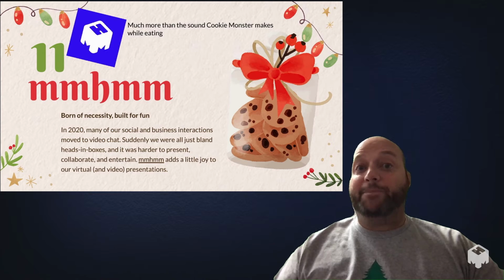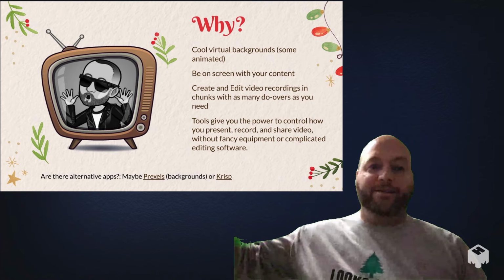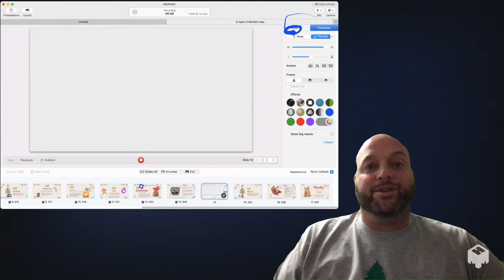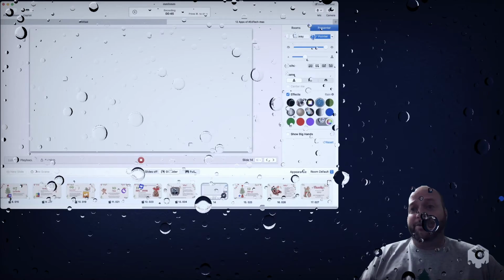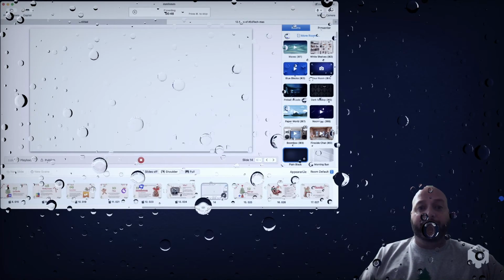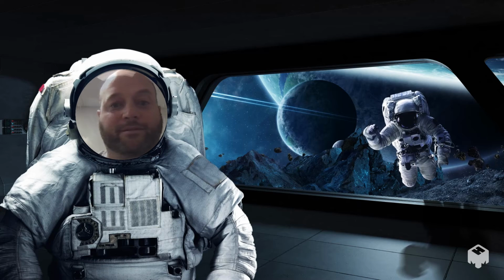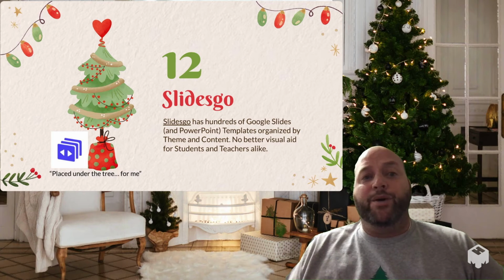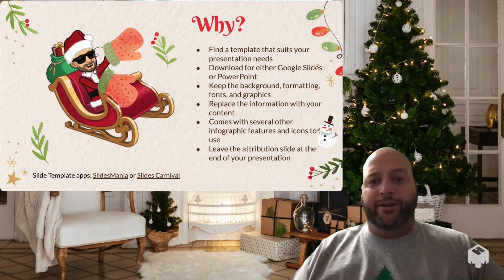12 Apps of EdTech-mas, Apps 11-12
December 20, 2021 - Today's apps are mmhmm and Slidesgo. mmhmm is a virtual background and video presentation tool. Slidesgo has hundreds of Google Slides and Powerpoint templates.
See apps 1-2 from Dec. 13 apps 3-4 from Dec. 14 apps 5-6 from Dec. 15 apps 7-8 apps 9-10 Thank you for joining me for the 12 Apps of EdTech-mas.